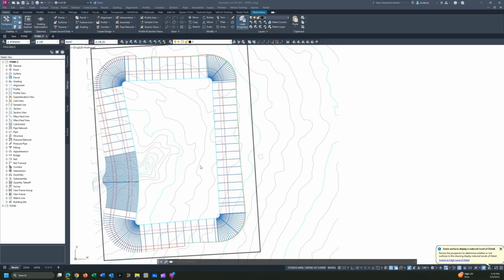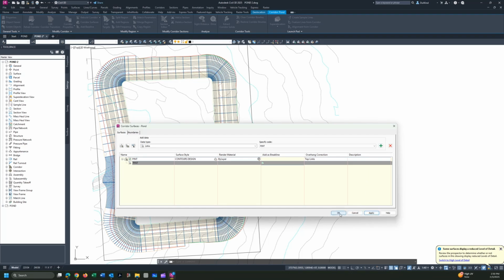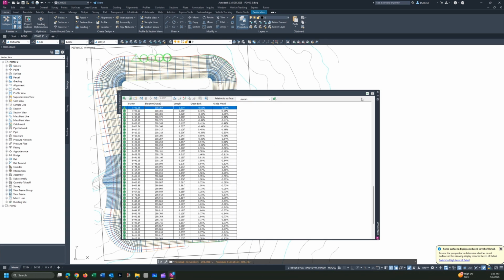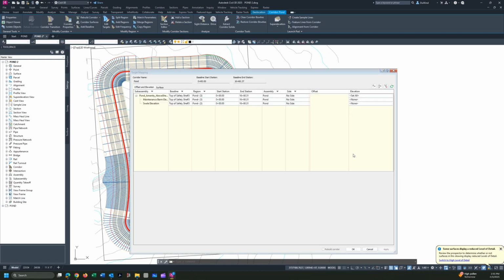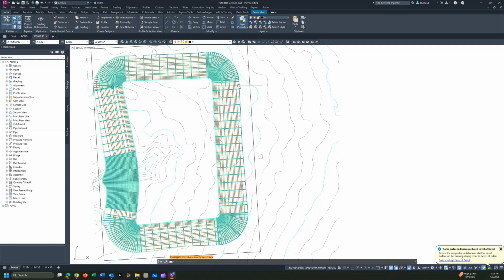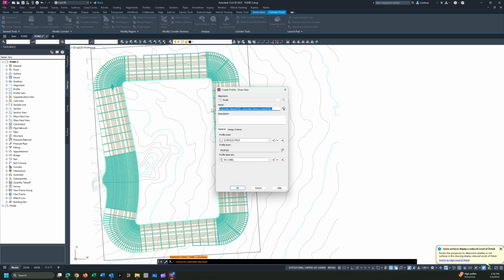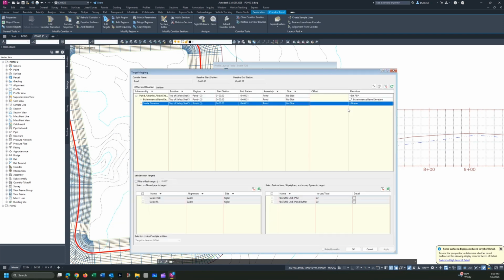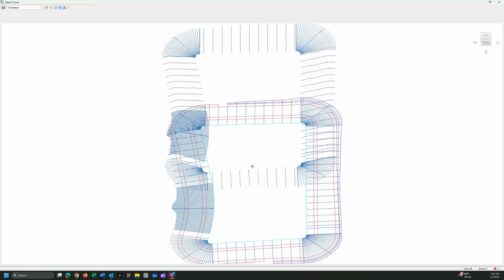Bleyl Engineering Custom Subassembly for Pond Creation 3 of 3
This is video 3 of 3 covering the final steps of adding a back slope swale to the pond model using Autodesk Civil 3D.